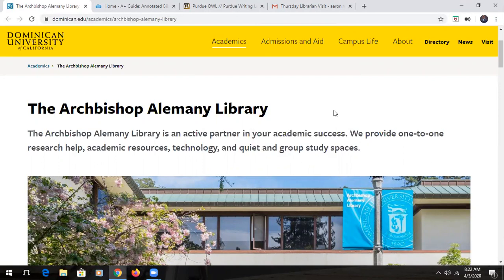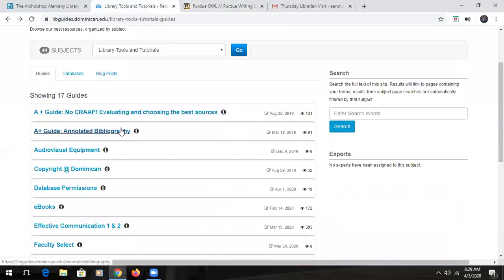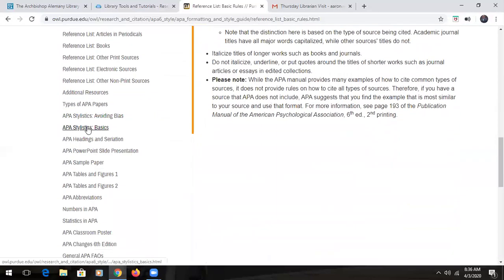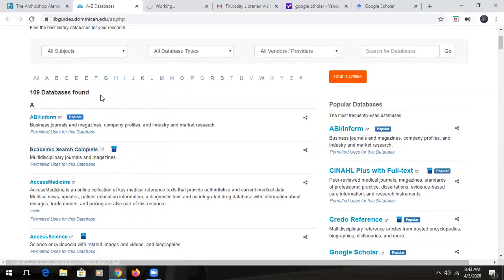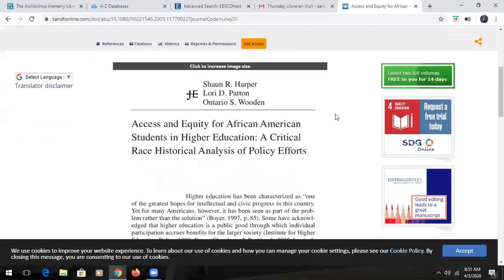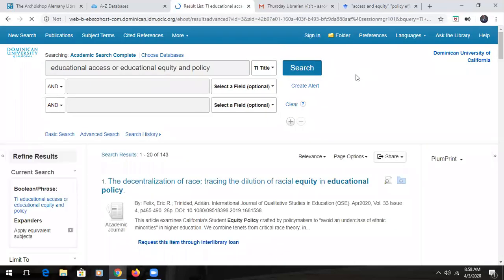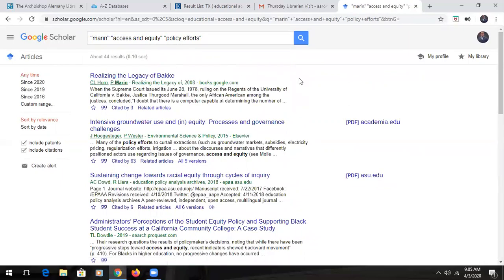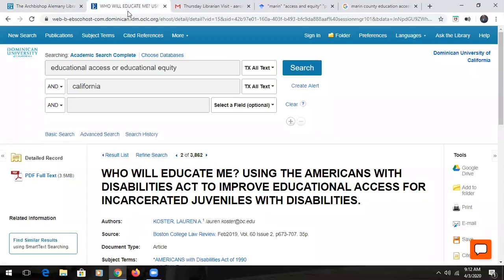Annotated Bibliography and Databases - CASC 3400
Instructional video on annotated bibliographies and databases.